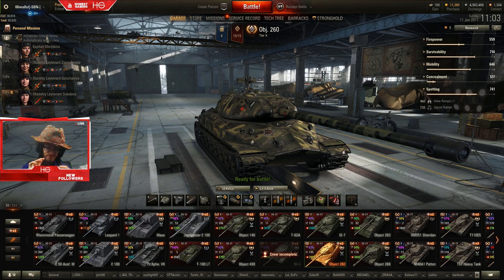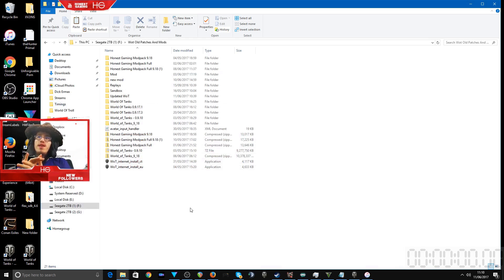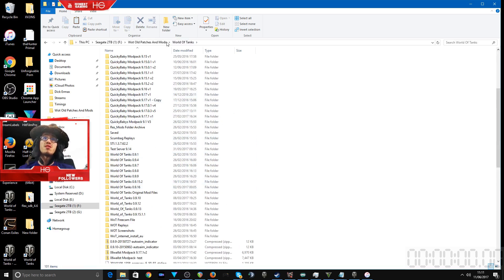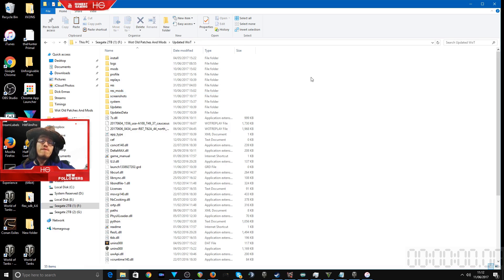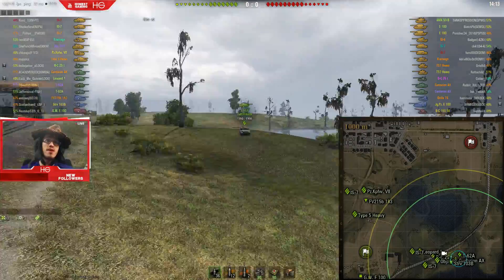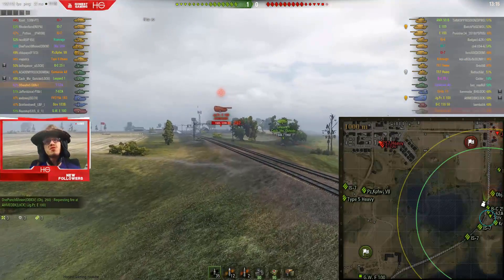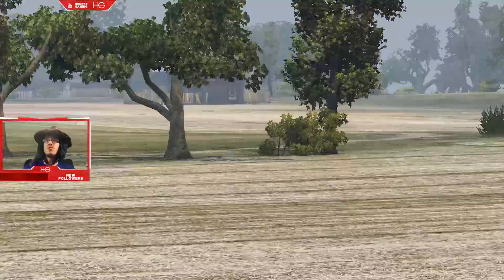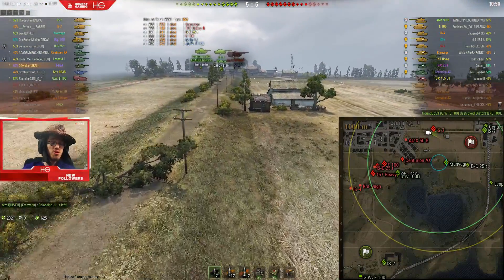WoT - Version 1.5.1.1 'Flying Camera' Mod Install and Use Tutorial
Visit my fitness website! Info and download links to Honest Gaming ModPacks

So I noticed a high demand for this- and no one seems to have a decent video out on this fantastic mod. So- voila!

I use OBS *Open Broadcaster Software* to record and to livestream: *It's Free!!!*

Instructions for use:
-After the countdown ends, switch *left click* to your tank's 'free camera'. Hold Caps Lock, and click F3.
-W,A,S,D, to move the camera, mouse to look around. Q, E, to increase and decrease altitude, *height*.
-Number keys 1-0 to adjust flying camera speed.
-X to lock camera at height above ground level.
-C locks the camera to a point which can then be orientated around in a 360 degree circular shape.
-P is your camera stabilizer, use this for a cinematic feel to your shots.
-Insert & Delete changes the POV (Zooms In and Out)
-V disables your in-game HUD *Menus* to only see the battlefield.
-Right Click locks your camera back to your tank again.
-You can use the 'B' key whilst in the flying camera mode to lock yourself to a tank.
Ask Me Anything! ask.fm/o6wallst